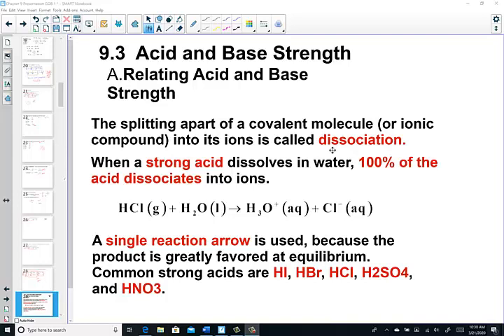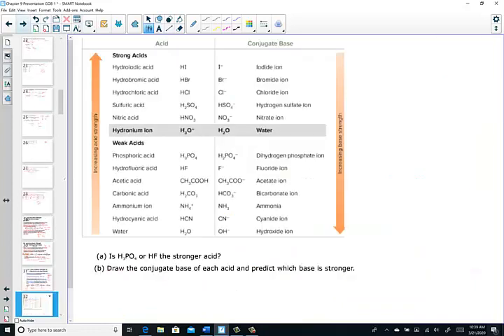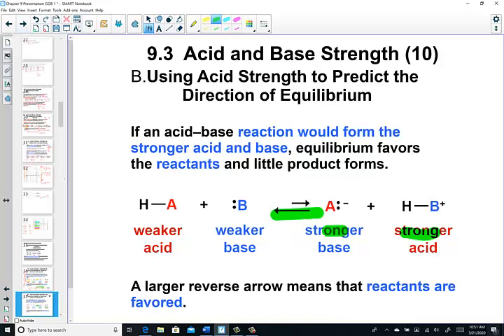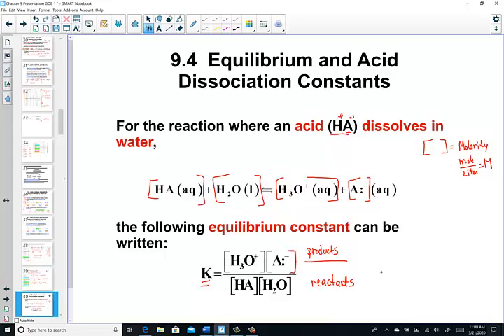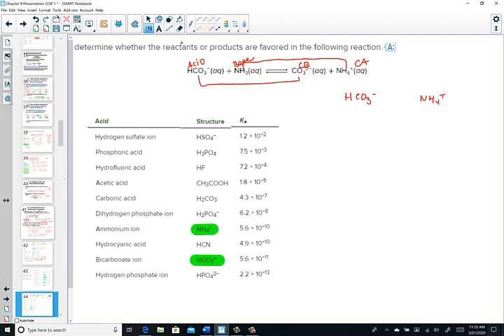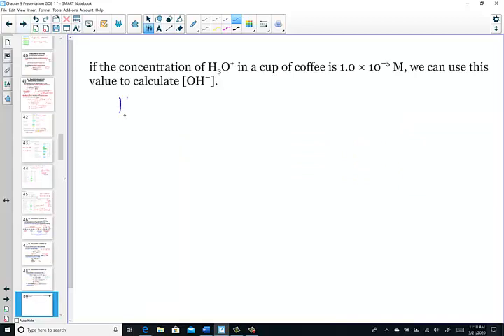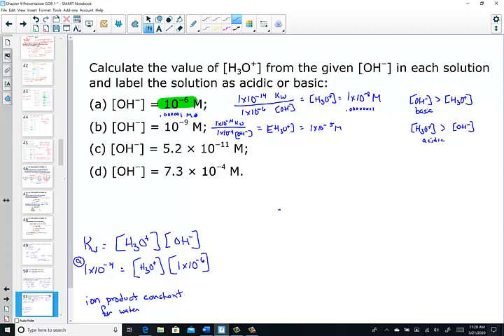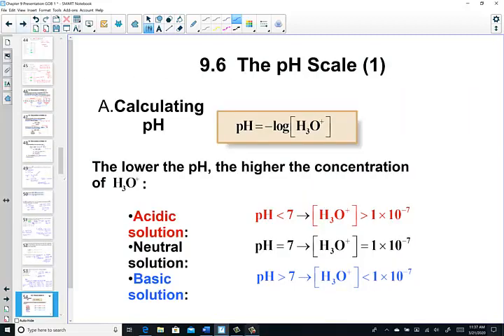Chapter 9 Lesson 2 GOB 1 Acids and Bases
Acid and Base Strength
Equilibrium and Acid Dissociation Constants
The Dissociation of Water
Janice Smith's GOB text